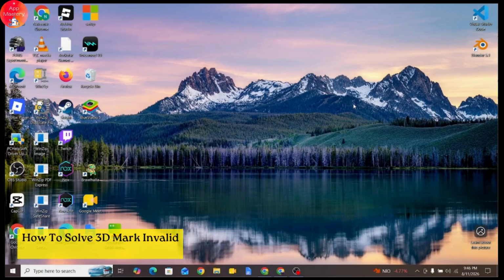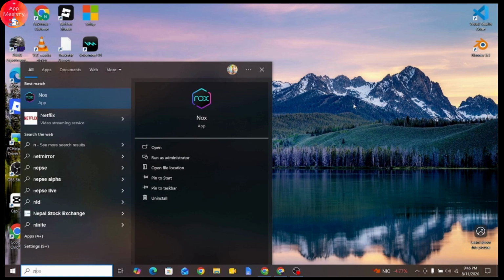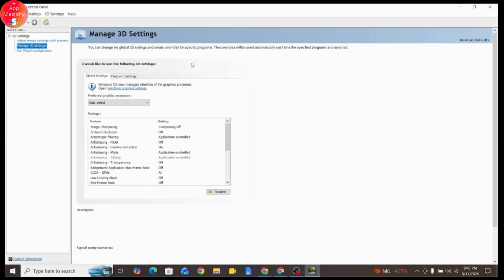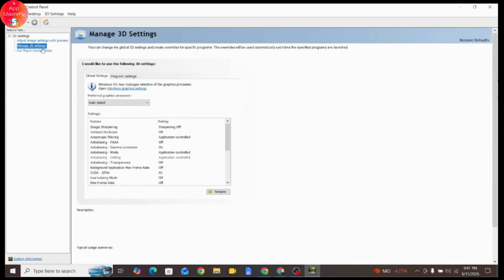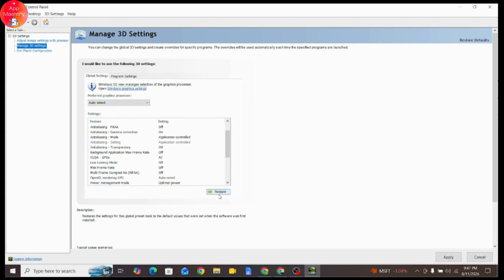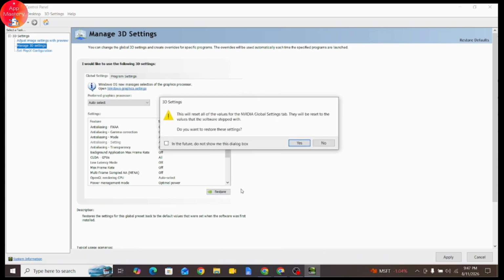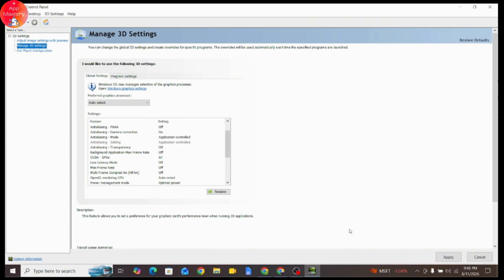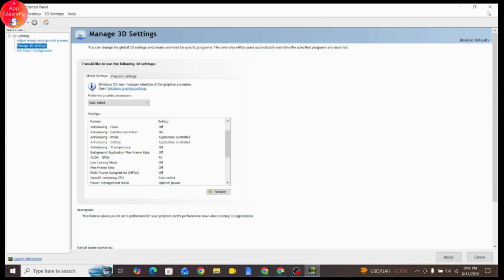How To Solve 3D Mark Invalid Score Issue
Getting an invalid score warning in 3DMark and not sure how to fix it? This video shows you exactly how to resolve the 3DMark invalid score issue quickly and easily. By opening the NVIDIA Control Panel, navigating to Manage 3D Settings, and restoring your global settings back to their default values, you can eliminate any custom GPU configurations that may be causing your benchmark results to be flagged as invalid. Once restored and applied, simply rerun your benchmark to get a clean and valid score.